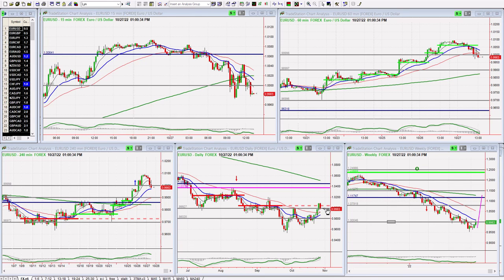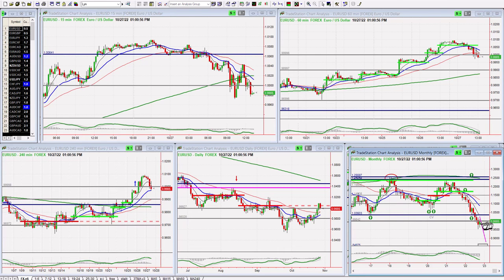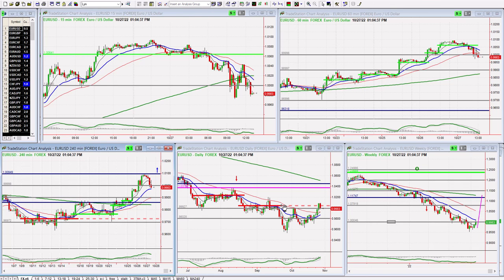221027 EURUSD Update / potential exhaustion move up